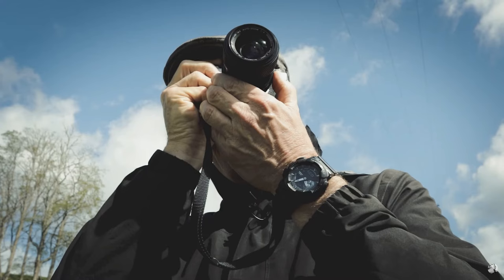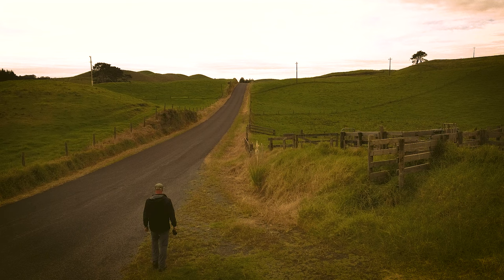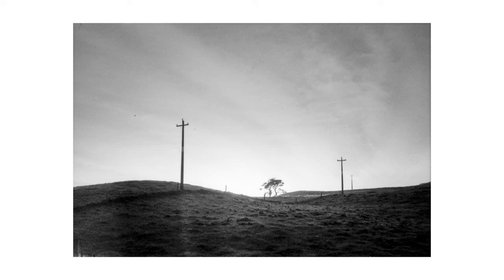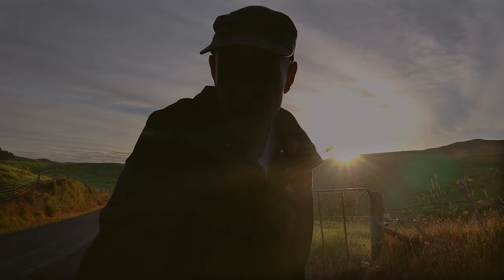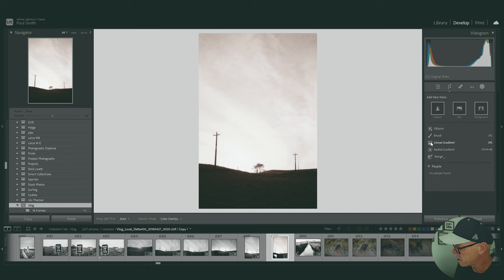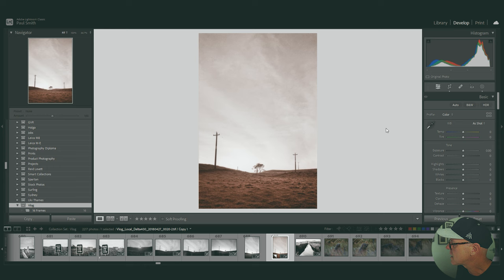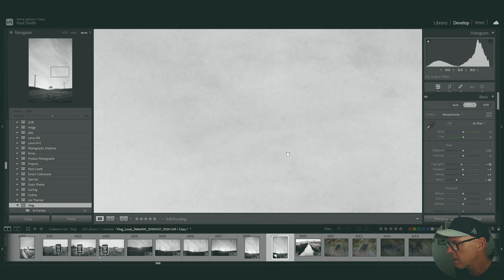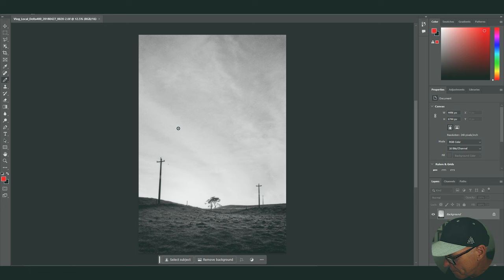Photo Story | LR Film Workflow | ILFORD Delta 400